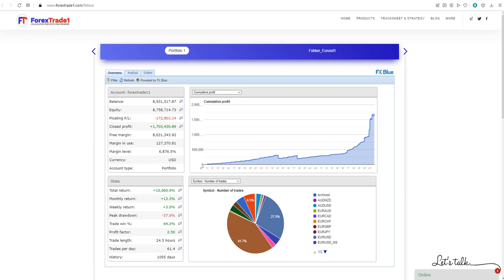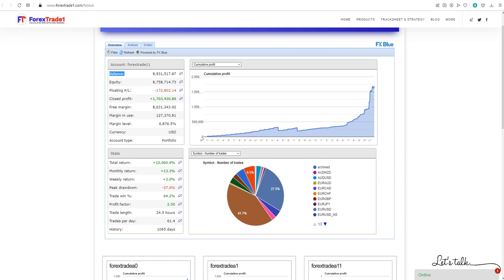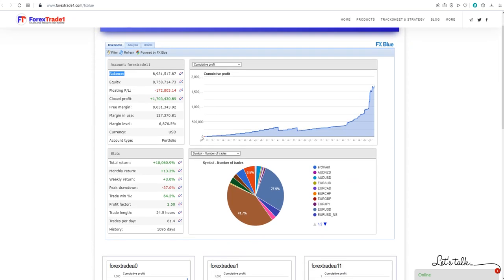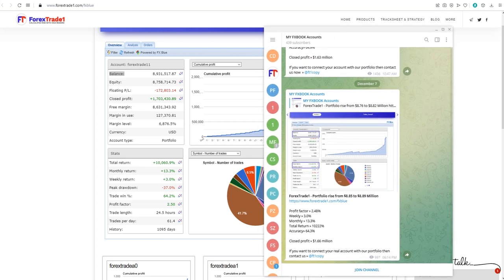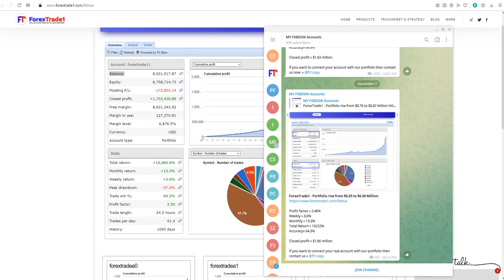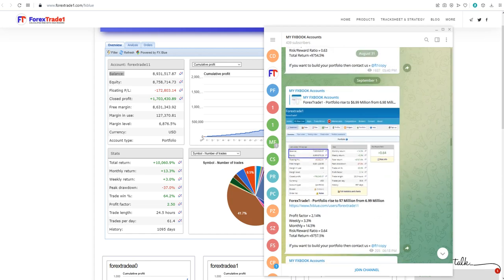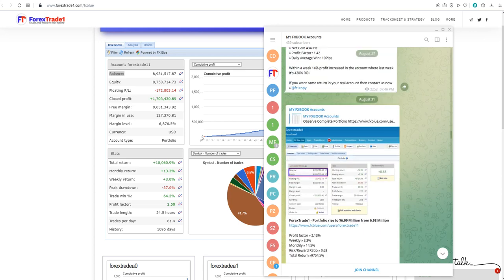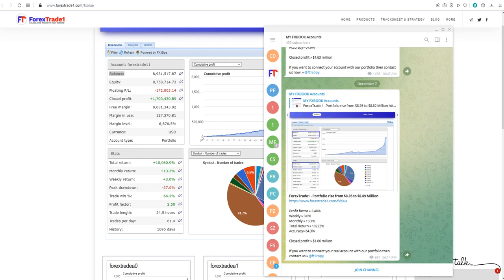ForexTrade1 - FxBlue Portfolio rise from $8.89 to $8.93 Million in 1 Day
Weekly » 3.0%
Monthly » 13.3%
Total Return » 10060%
Accuracy» 64.2%

Closed profit » $1.70 million